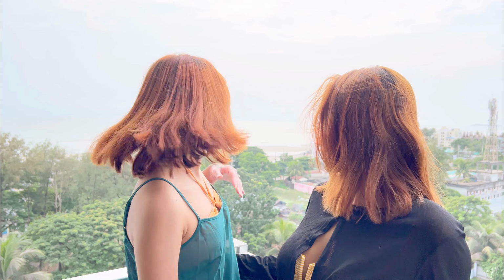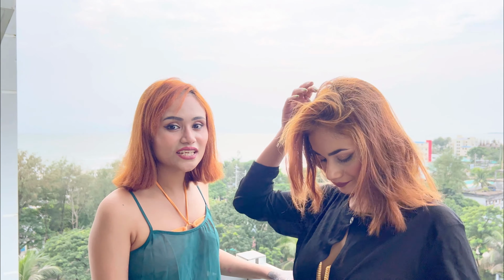Body Sunscreens To Prevent Tanning & Sun Damage - MohiMarufa